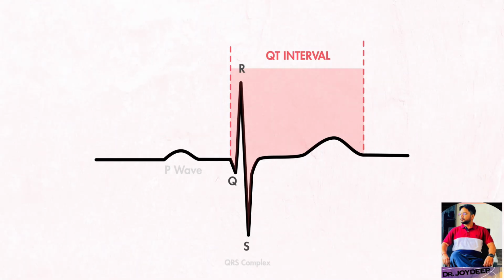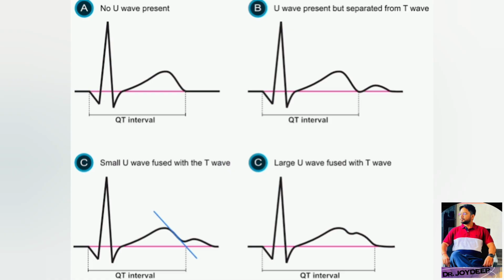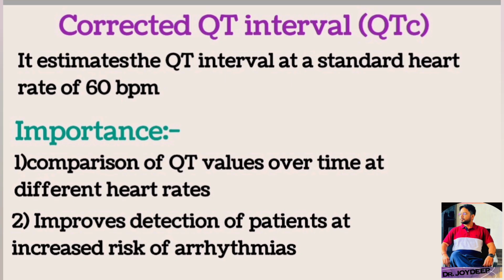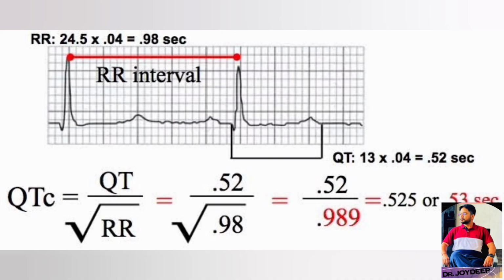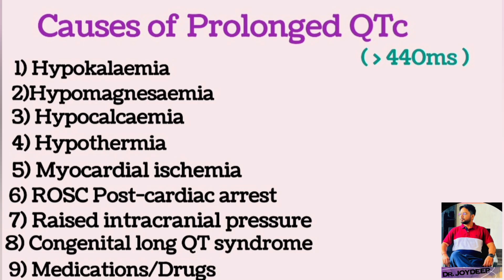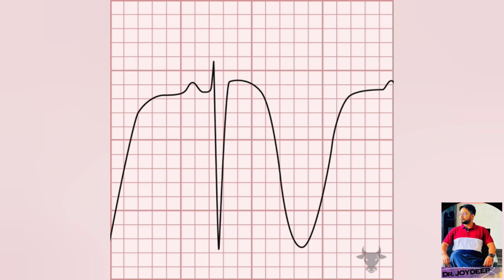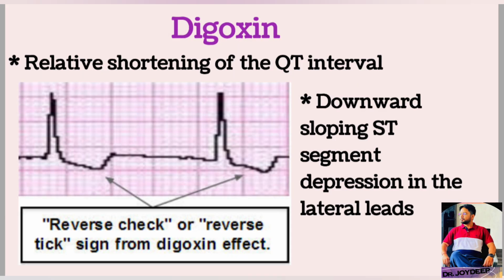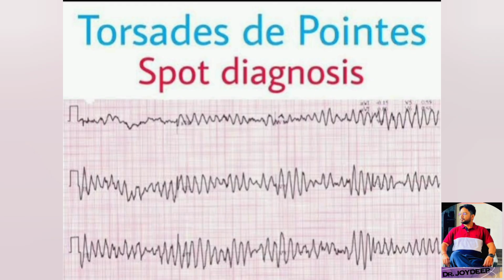QT interval..... Corrected QTc, Long and short QTc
The QT interval is a crucial measurement taken during an electrocardiogram (ECG) that reflects the time it takes for your heart's ventricles (lower chambers) to contract (depolarize) and then relax (repolarize). It is measured from the start of the Q wave to the end of the T wave on an ECG reading.
Abnormalities in the QT interval can be a sign of a serious heart condition known as Long QT Syndrome (LQTS). In LQTS, the heart's electrical system takes longer than usual to recharge after each beat. This delay, called QT prolongation, increases the risk of developing dangerous heart rhythms, including a life-threatening form of ventricular tachycardia called Torsades de Pointes (TdP). TdP can lead to fainting spells, seizures, and potentially sudden cardiac death.
What causes QT prolongation?
QT prolongation can be either congenital (inherited) or acquired.
Congenital Long QT Syndrome: This is caused by genetic mutations affecting the heart's ion channels, which control the flow of electrical impulses in and out of heart muscle cells.
Acquired Long QT Syndrome: This type can develop later in life due to certain medications, health conditions, or mineral imbalances. Common causes include:
Medications: Many drugs, including some antibiotics, antiarrhythmics, antidepressants, and diuretics, can prolong the QT interval.
Electrolyte imbalances: Low levels of potassium, magnesium, or calcium in the blood can disrupt the heart's electrical activity.
Other medical conditions: These include hypothyroidism (underactive thyroid), hypothermia, stroke, and certain adrenal gland tumors.
What are the risk factors for LQTS?
Factors that can increase the risk of LQTS include having a family history of the condition, experiencing unexplained fainting or seizures, or having a history of cardiac arrest. Women are more likely to develop LQTS than men, and older individuals are also at increased risk.
How is LQTS diagnosed and treated?
LQTS is typically diagnosed with an ECG, which can show a prolonged QT interval. Your doctor will also consider your medical history, family history, symptoms, and medications you are currently taking.
Treatment for LQTS often involves a combination of:
Lifestyle changes: Avoiding strenuous exercise, loud noises, and emotional stress.
Medications: Beta-blockers are commonly prescribed to slow the heart rate and reduce the risk of TdP episodes. Other medications like mexiletine may be used in combination with beta-blockers to help shorten the QT interval.
Medical devices: In some cases, a pacemaker or implantable cardioverter-defibrillator (ICD) may be recommended to help regulate heart rhythm.
Surgery: Left cardiac sympathetic denervation surgery, which involves removing specific nerves along the left side of the spine, can help reduce the risk of sudden cardiac death in some patients who don't respond to beta-blockers.
Note: If you have concerns about your QT interval or suspect you may have long QT syndrome, it is important to consult with a healthcare professional for proper diagnosis and management.